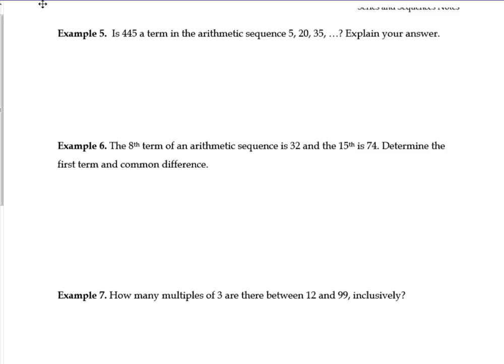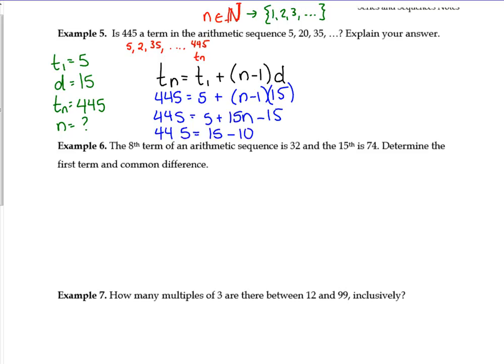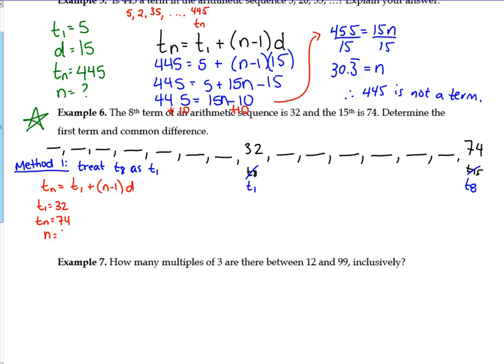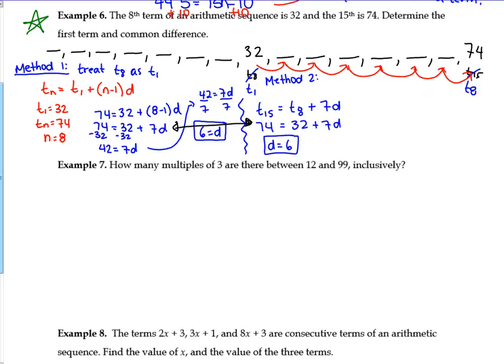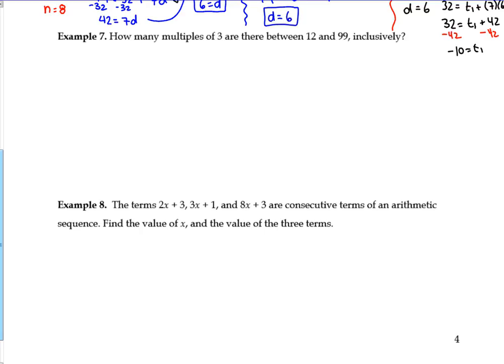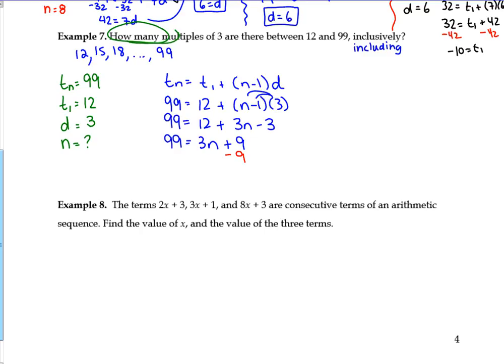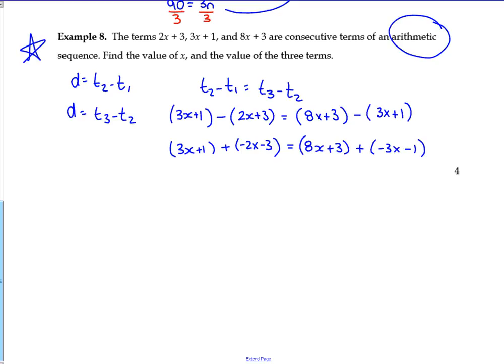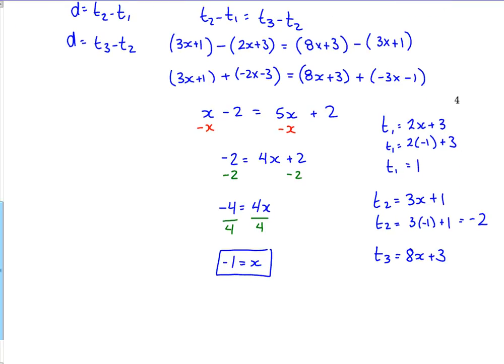1 1 Arithmetic Sequences Part 2